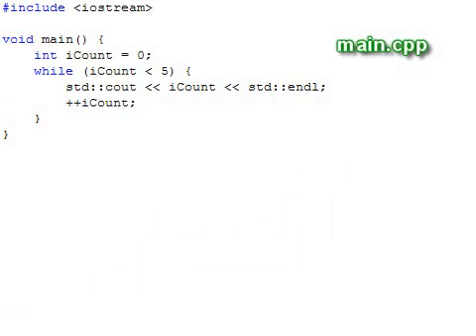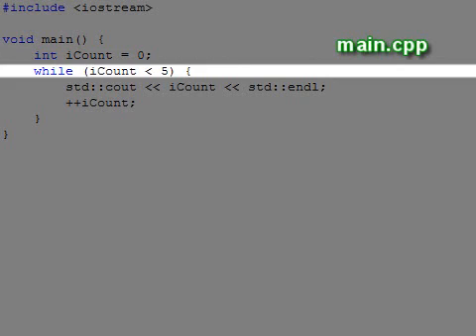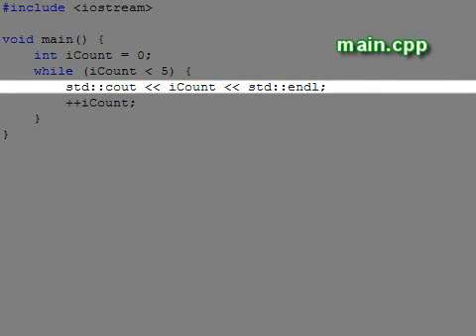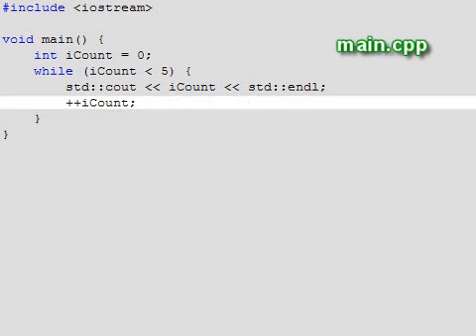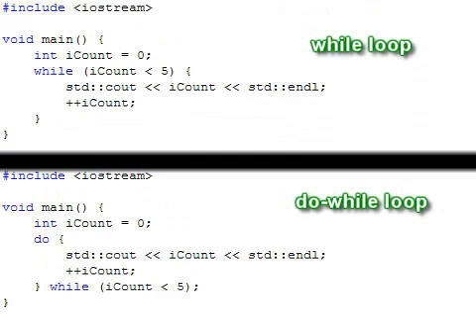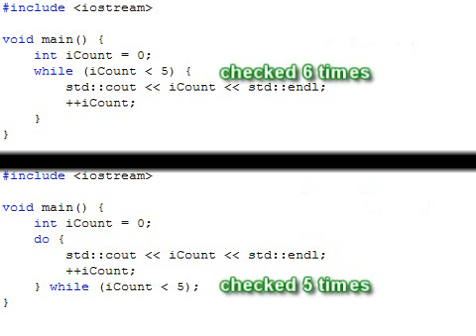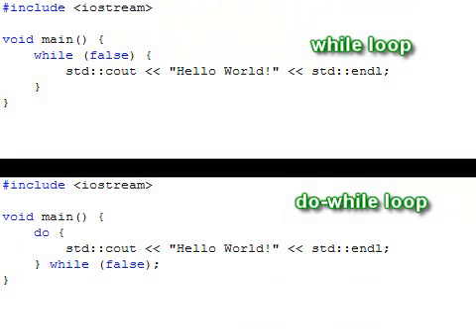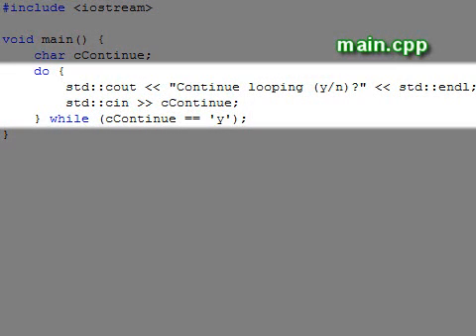C++ Console Lesson 8: While and Do While Loops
This C++ video explains how to use while and do-while loops in C++.